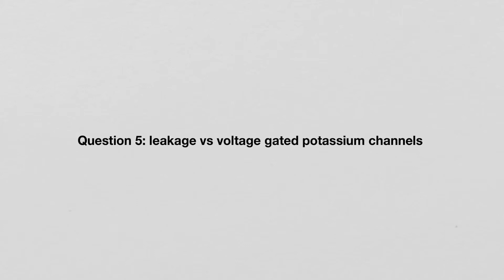04 Under the Knife Case Study